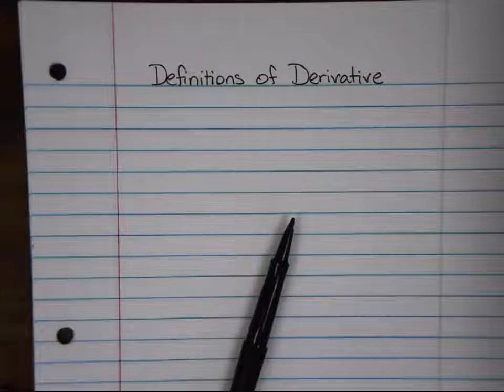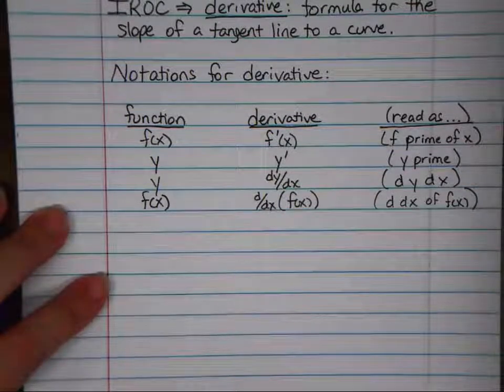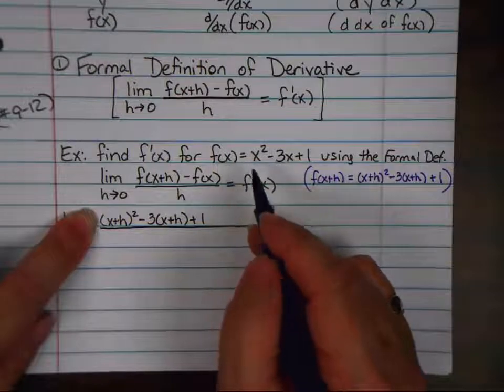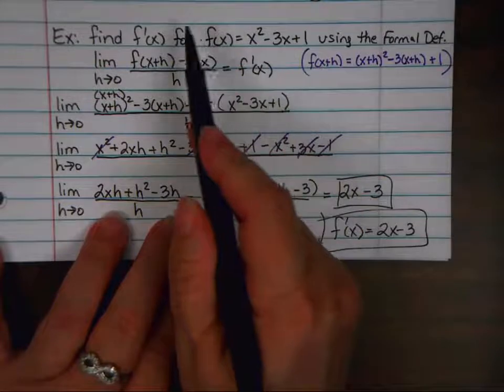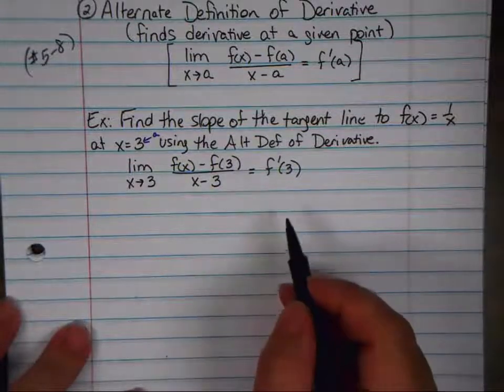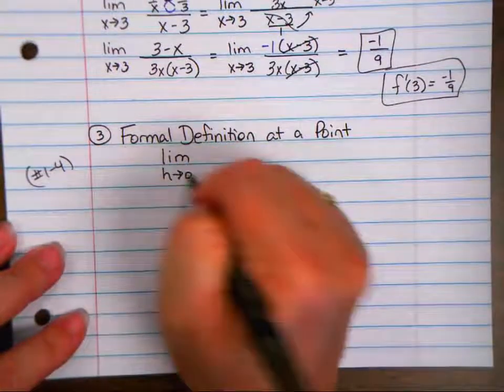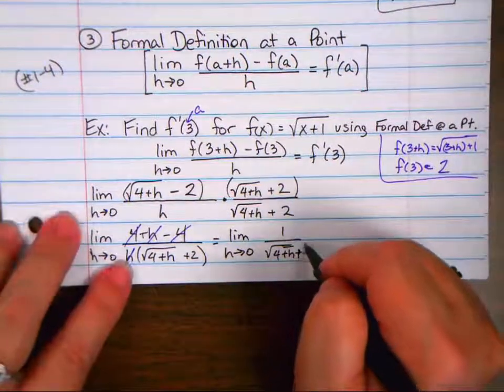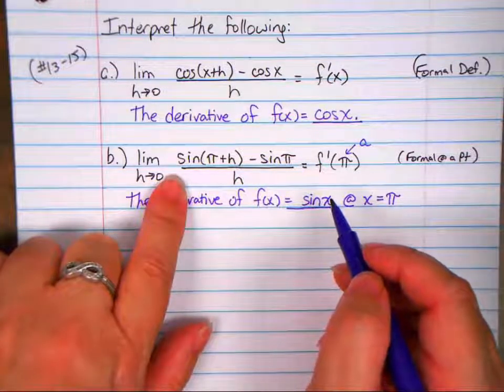Definition of Derivative 2016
This video discusses two of the three definitions of derivative and how they are used to calculate slope of a line.